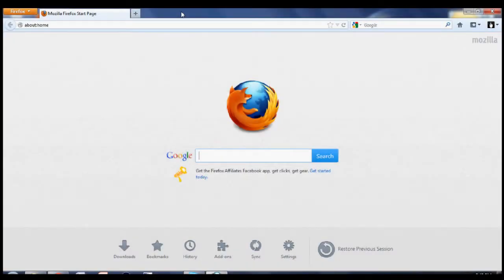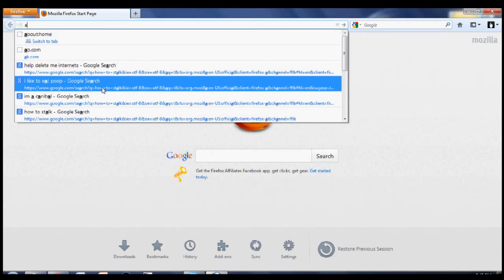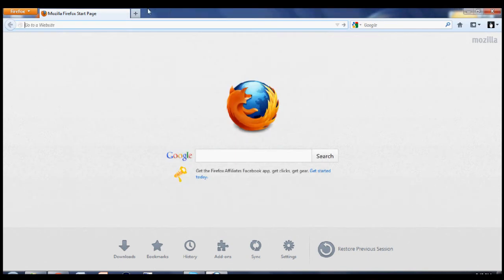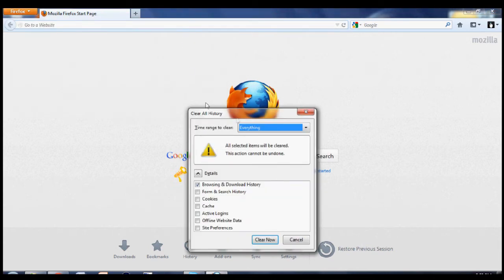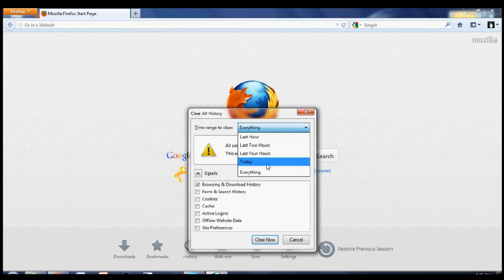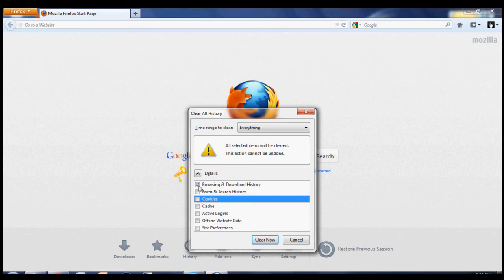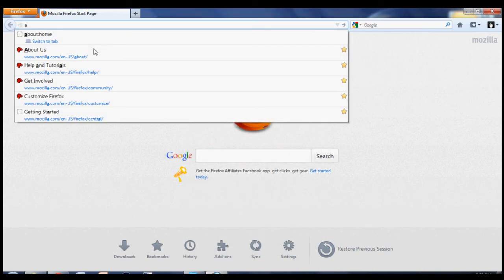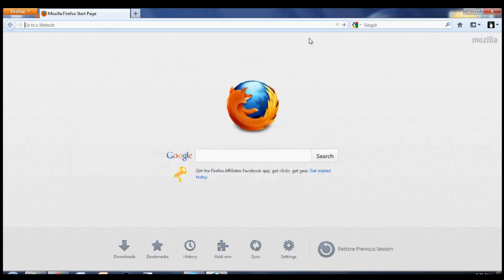Firefox: How to Delete History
In this easy tutorial, I show you how to delete the browsing history, download history, cache, cookies, and many other things on the Mozilla Firefox web browser (version 15.0.1).

Text Tutorial:
1. Click on the orange Firefox menu.
2. Go to History, Clear Recent History (CTRL + SHIFT + DEL).
3. Press Clear Now.